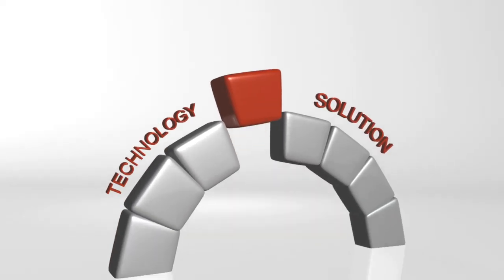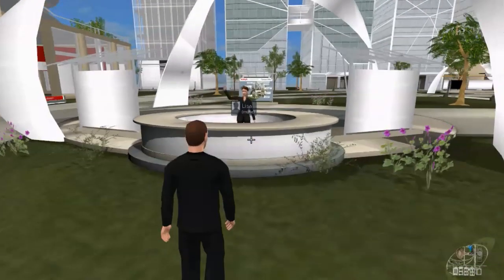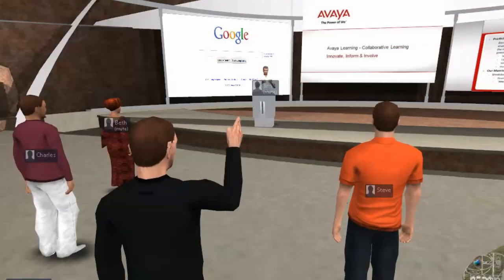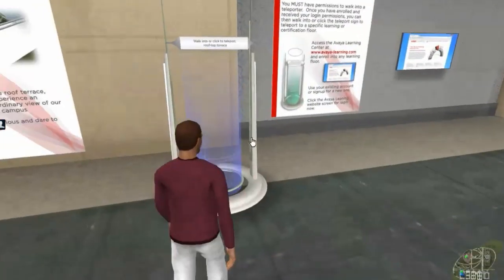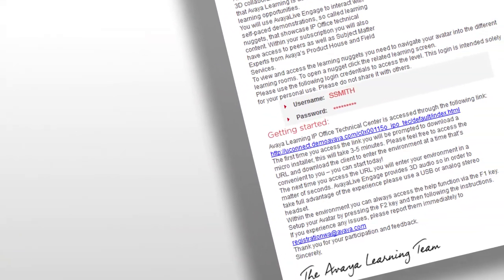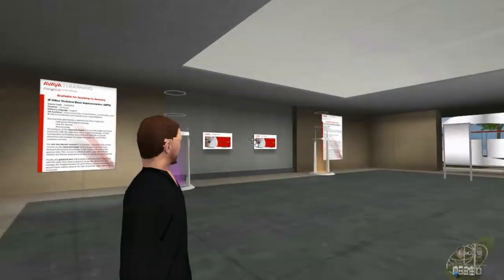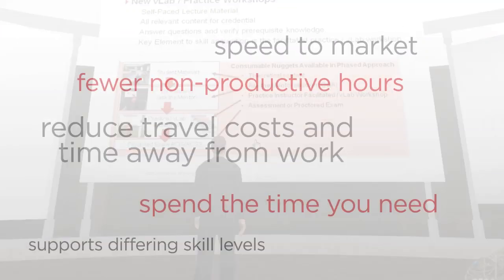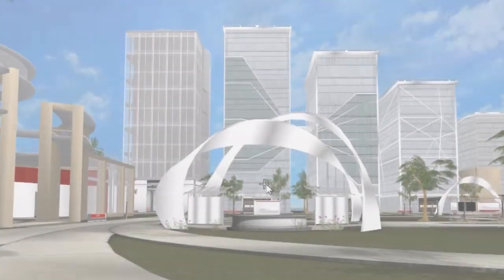Avaya Learning Virtual Campus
Introducing a new Social Learning, 3d training environment for gaining the knowledge you need to complete your Avaya Solution. The Avaya Learning Virtual Campus surrounds you with concise, business-relevant content from the people who design Avaya solutions, available when and how you need it.